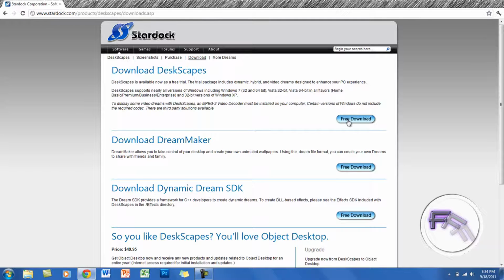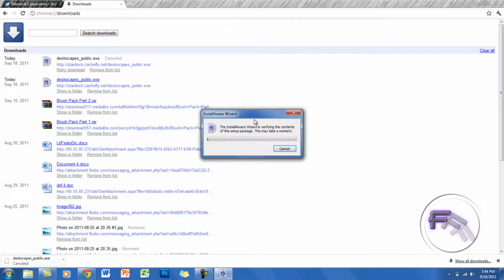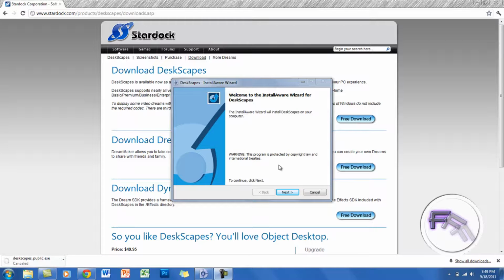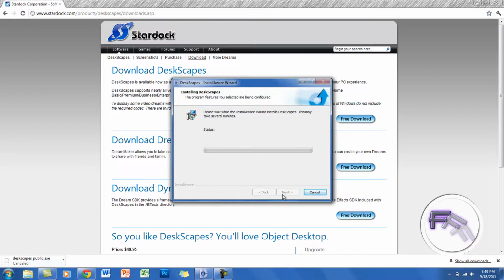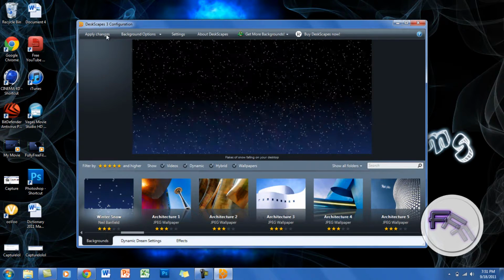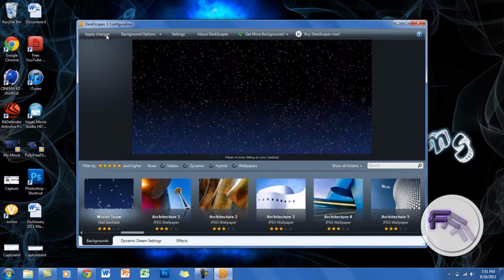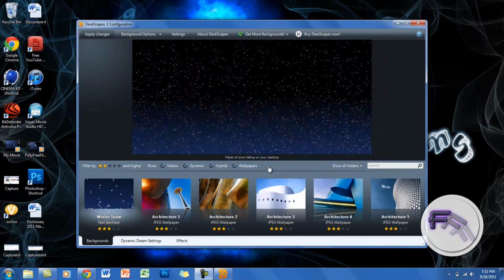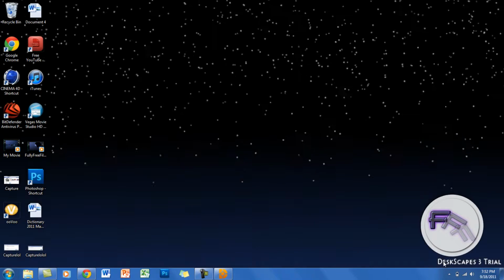How To Get A Moving Wallpaper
This is a tutorial on how to get a moving wallpaper or background for your computer. I am 100% sure this works on Windows 7 but I am not sure on whether it works for XP or Vista.